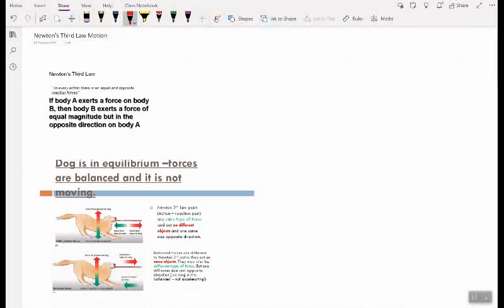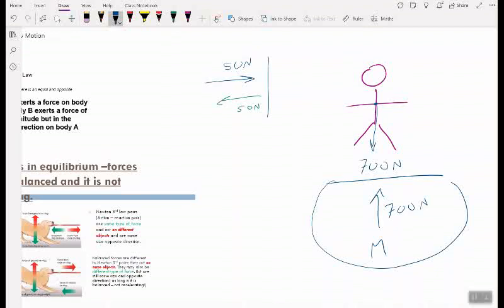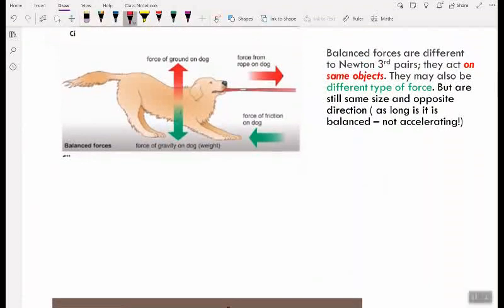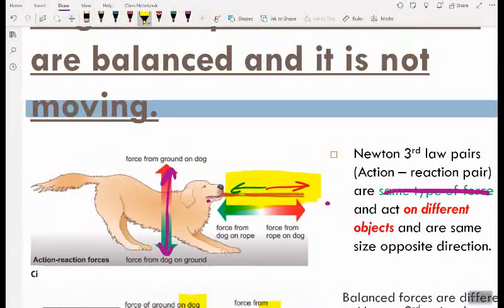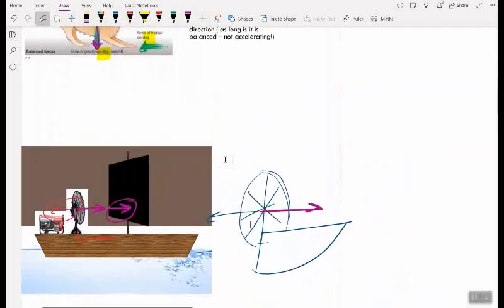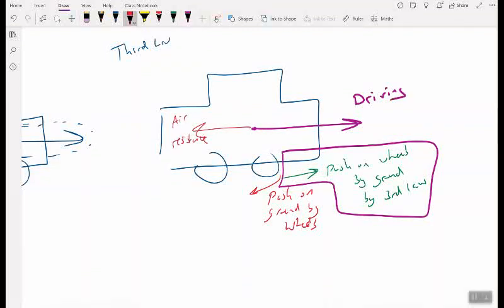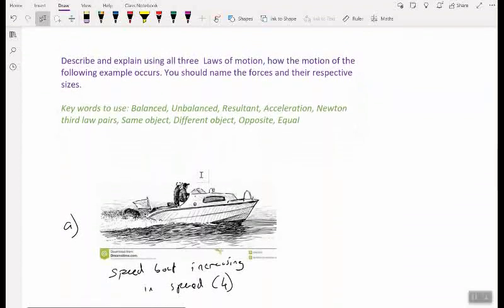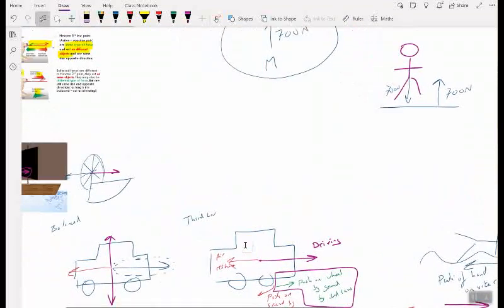Forces Newton's Third Law of Motion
The core content for all exam boards for GCSE Science / Physics from AQA, EDEXCEL, WJEC on Uses of Radiation. This Channel is primarily aimed towards to top (Higher tier) students who are working towards grades 7 (A) to 9 (A**). Here we cover the famous Newton's third law of action and reaction.